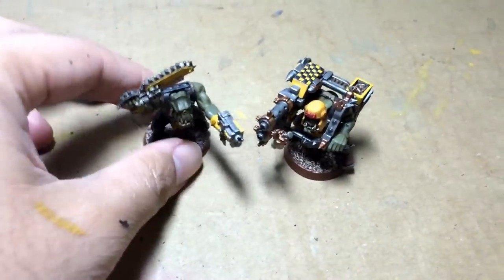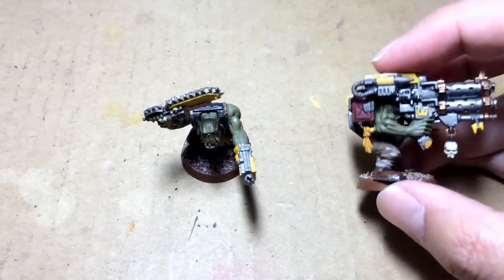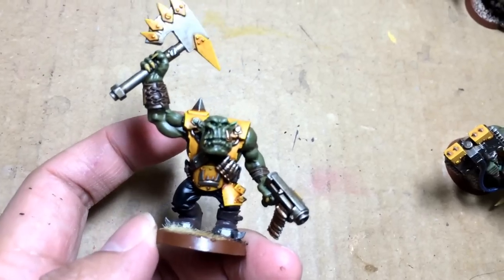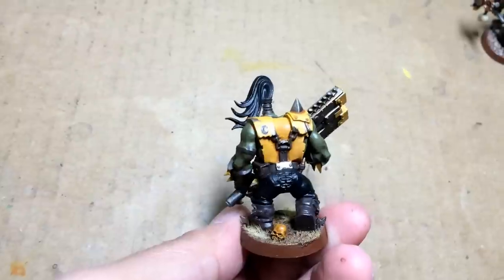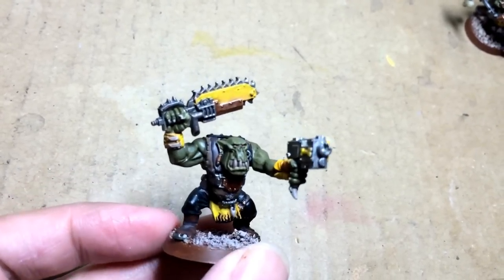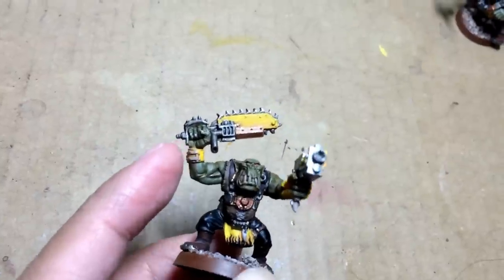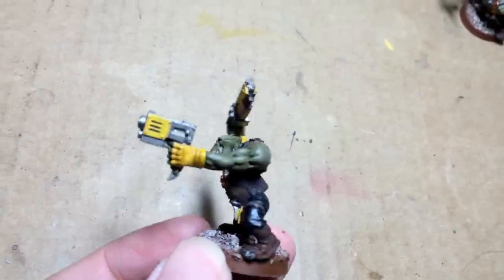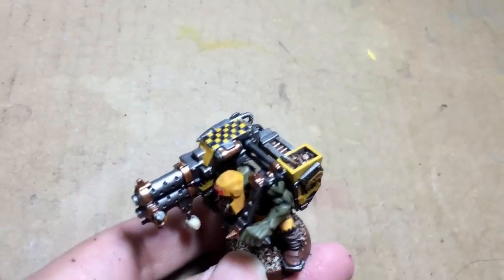WarbossTae Studios - Bad Moon Orks commission prep